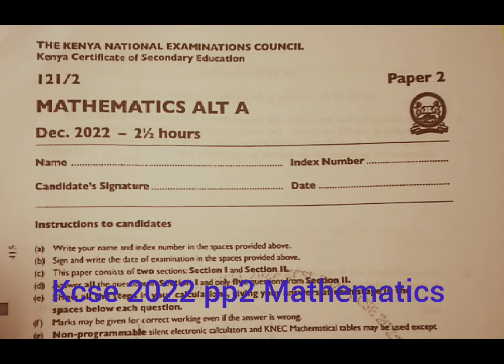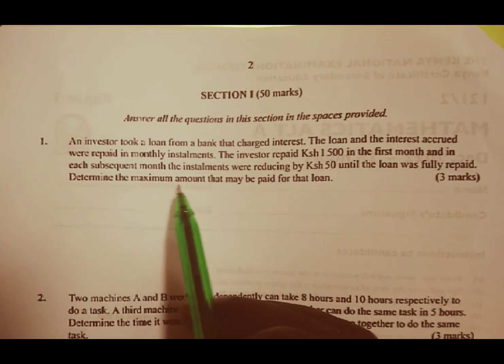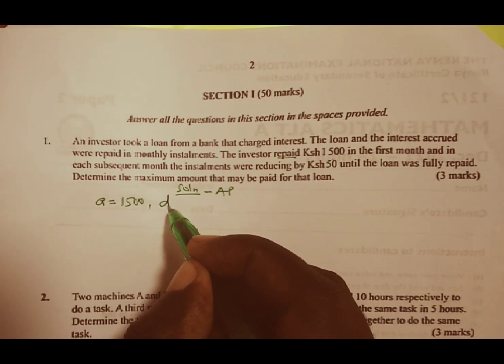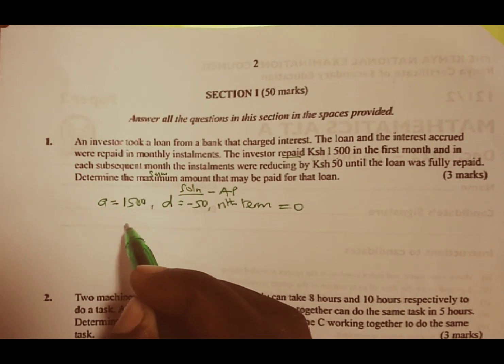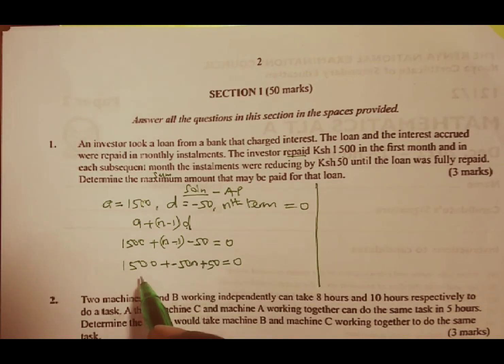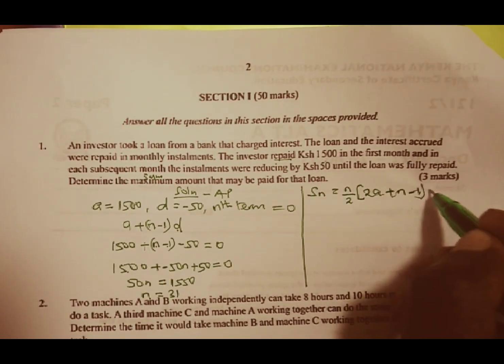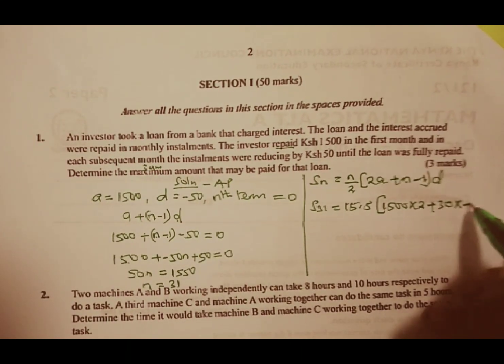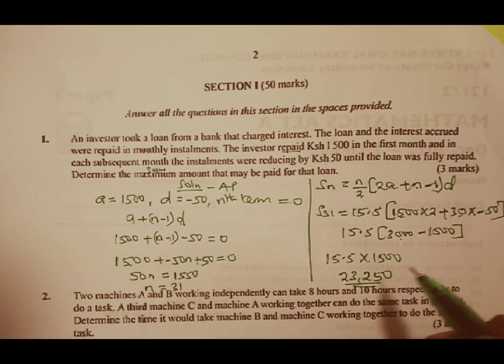Kcse 2022 Pp2 Mathematics Q1.# arithmetic Progression A.P